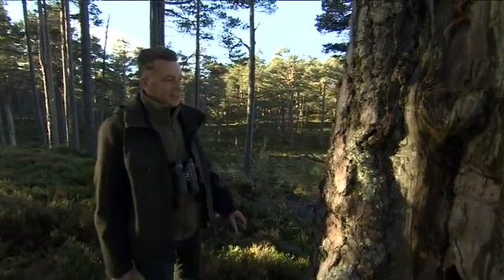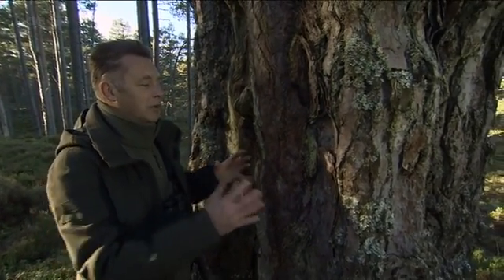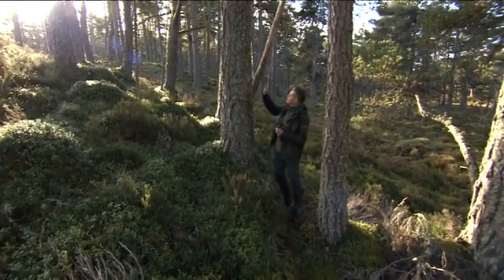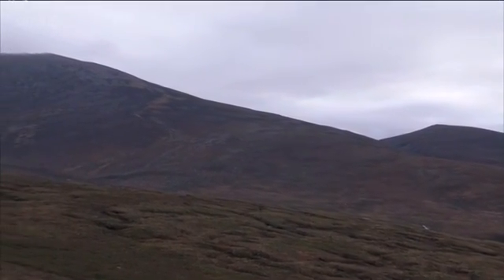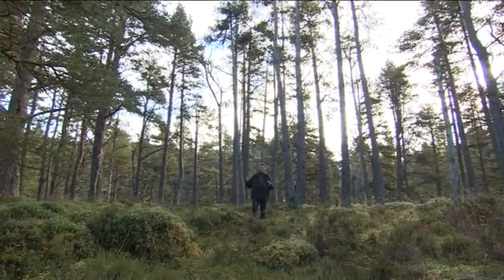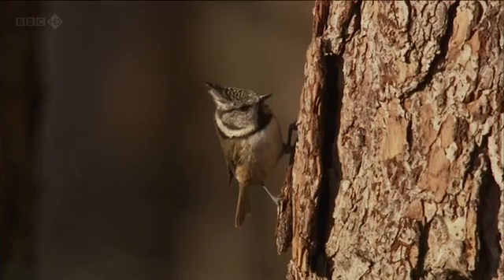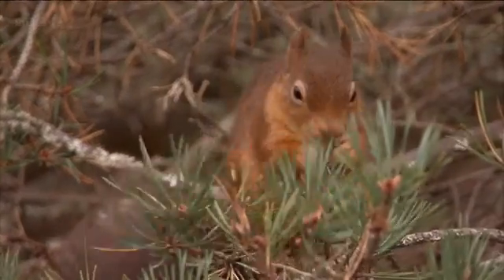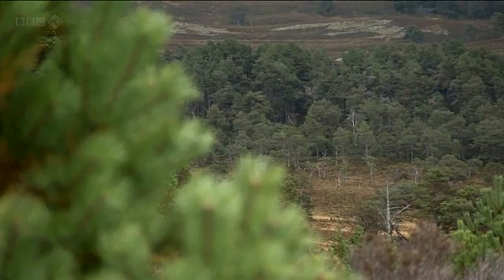Caledonian Forest Being Restored After Years Of Ruin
Trees for Life has been involved in practical work to regenerate and restore the Caledonian Forest since 1989.

Its long term aim is to return an area of 1,500 km2 (370,000 acres) to a condition of natural forest.

Scientific research continues on the ecology of the Caledonian Forest and its restoration.

Populations of the rare groundcover, Linnaea borealis, may be too isolated from one another to produce viable seed.

Diversity of fungi has also been affected by the decrease in habitat. Fire appears to increase the natural recruitment of Scots pine seedlings.